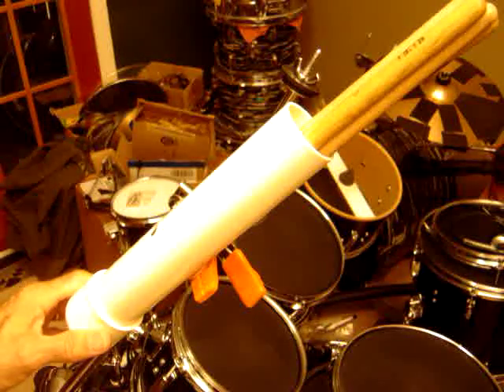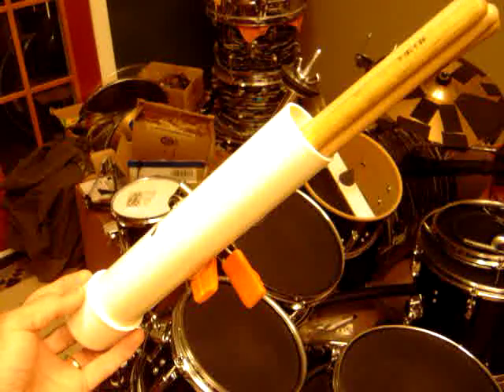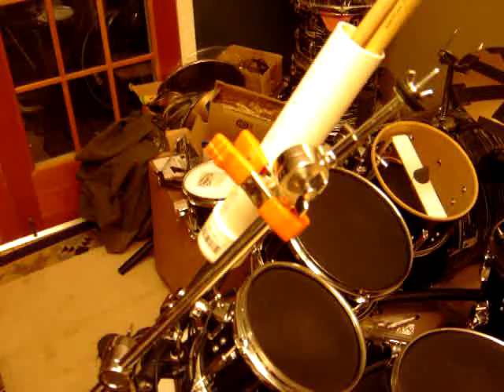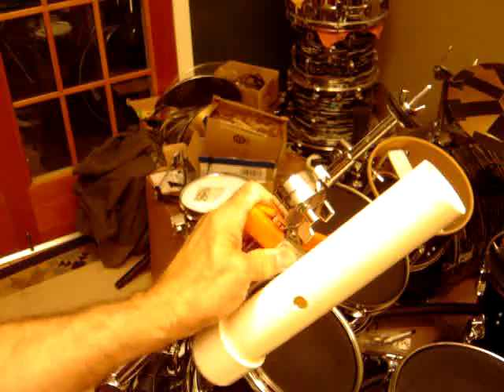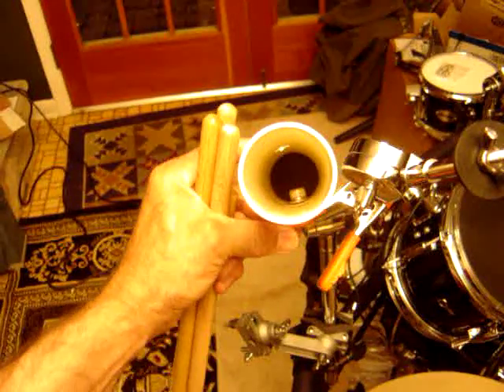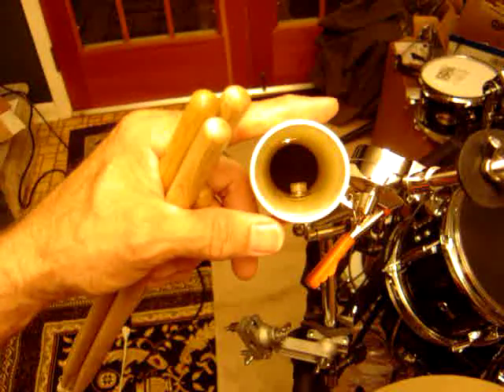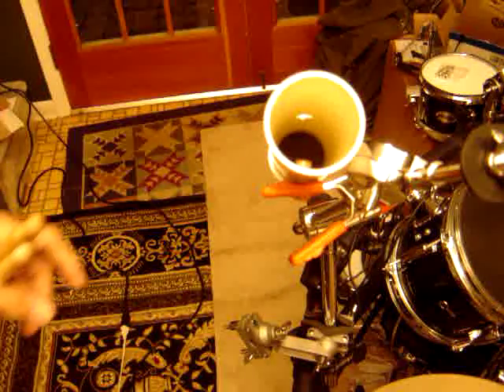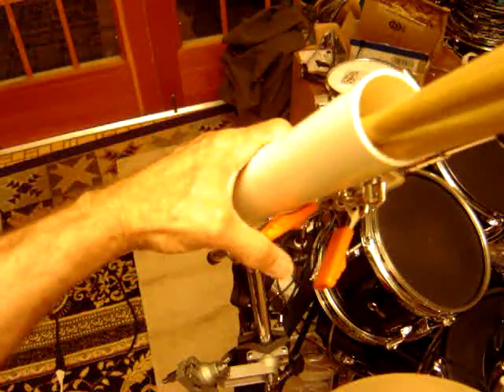DIY Drum Stick Holder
made from PVC pipe and a spring clamp.  Just get a clamp that fits on your drum kit and then bolt a tube to it... I even saw a Pringles potatoe chip can being used.
for more on DIY edrums